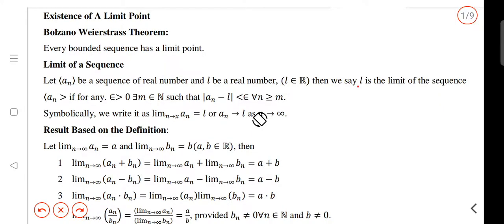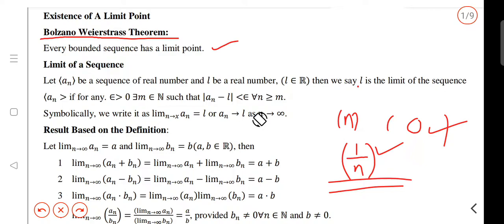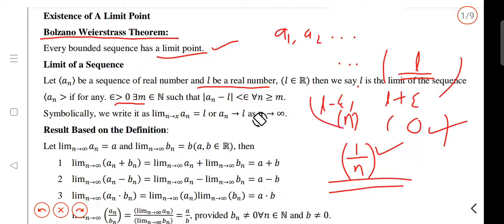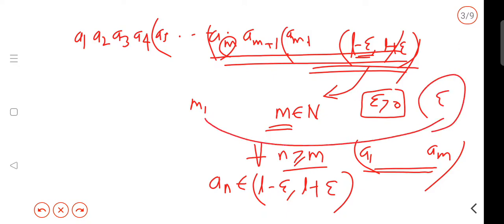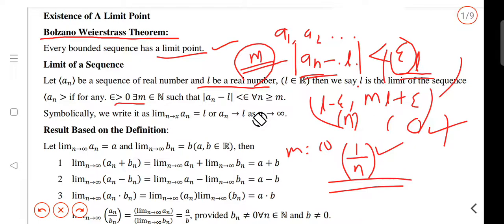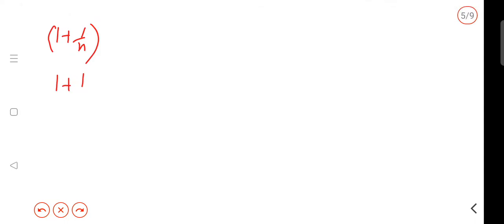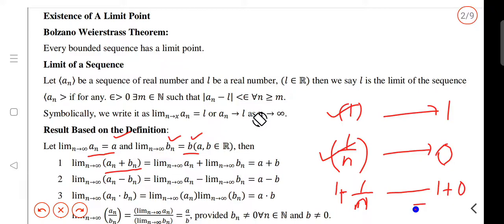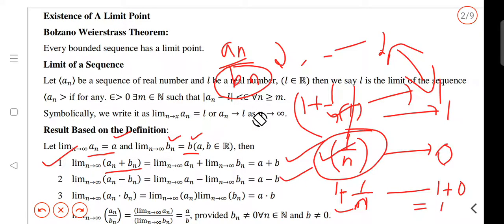HSST/SET Mathematics Coaching | Real Analysis | Lecture 2 : Limit of a sequence